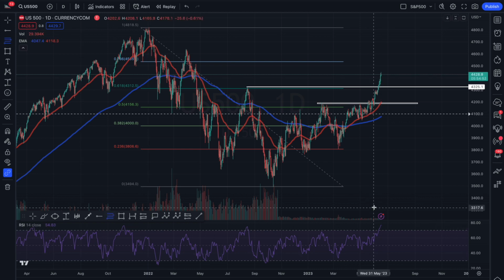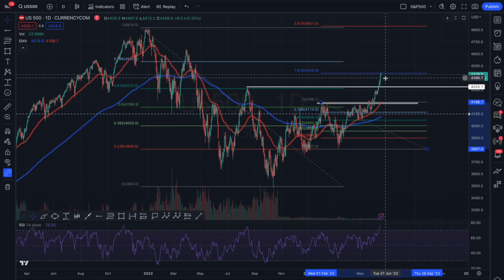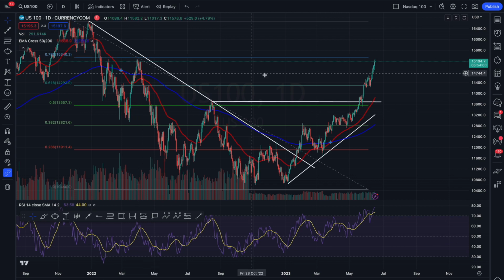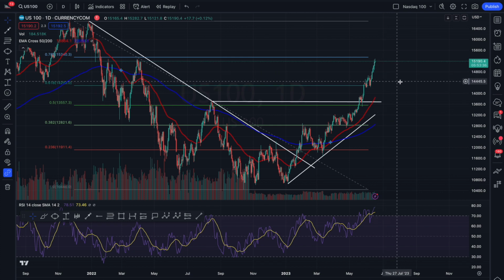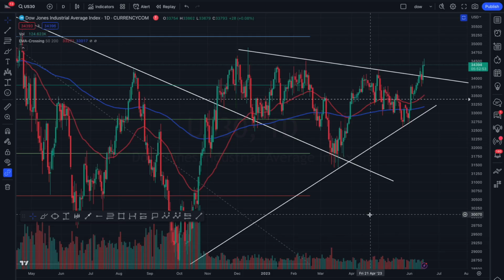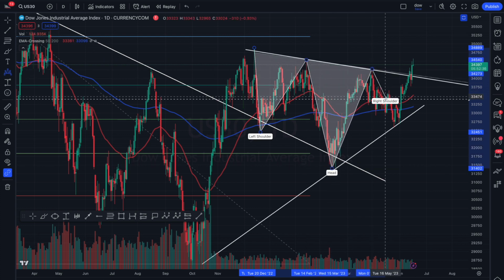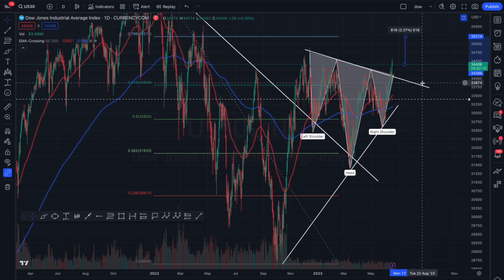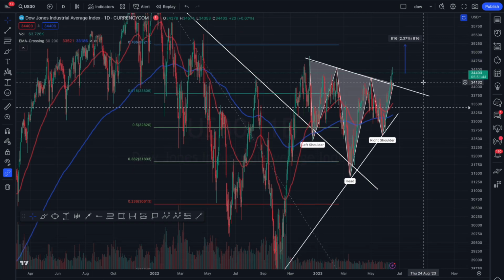S&P500 / Nasdaq100 / DowJones30 Daily Forecast For 20th June 2023